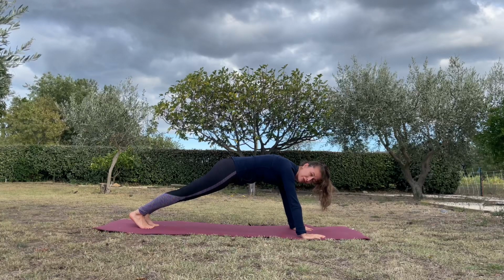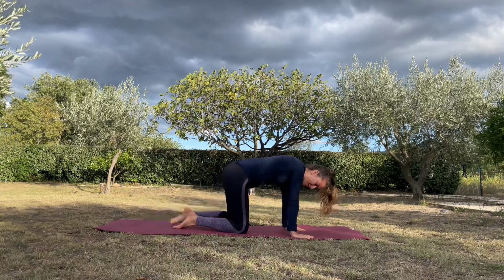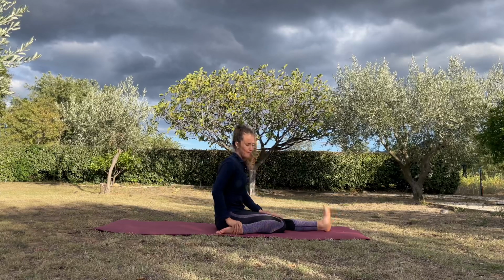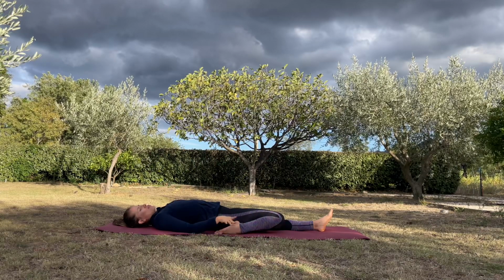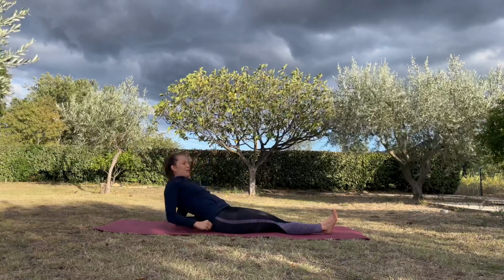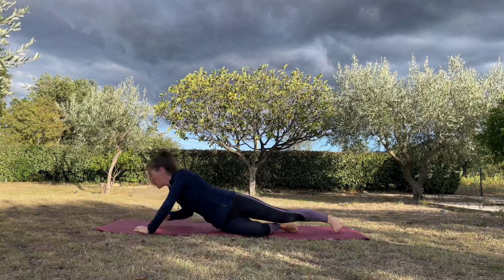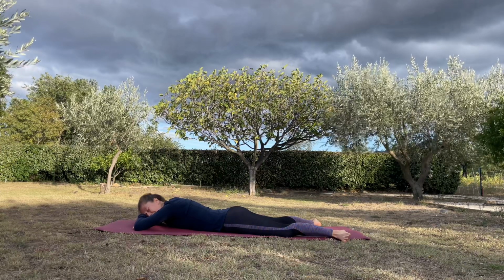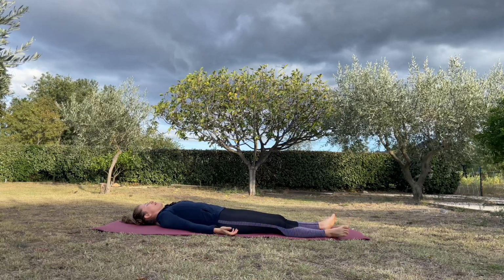Quads and Calves Stretch | YOGA FLOW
Stretching the quadriceps muscles helps increase mobility, flexibility, and range of motion in the knee and hip joints.
And stretching the calves has a positive impact on the Achilles tendon.
This can improve walking style, which is needed to maintain standing alignment.

👉 Sciatica Pain? Check this video out to help with that annoying sensation.

Follow for more ​⁠@yogabydiana